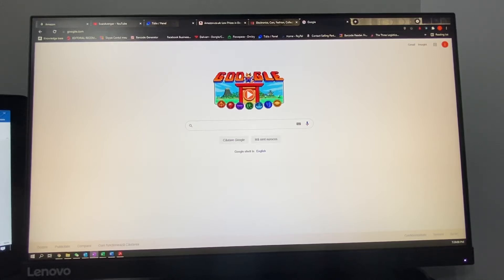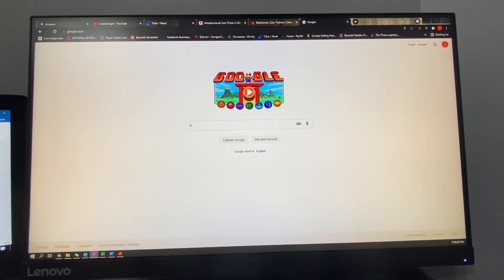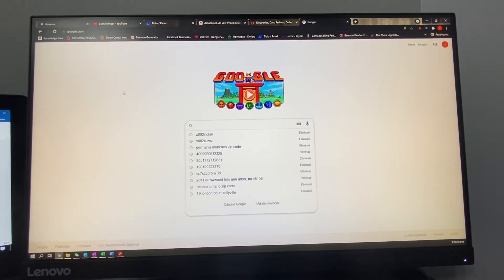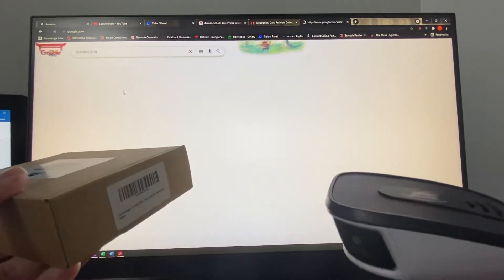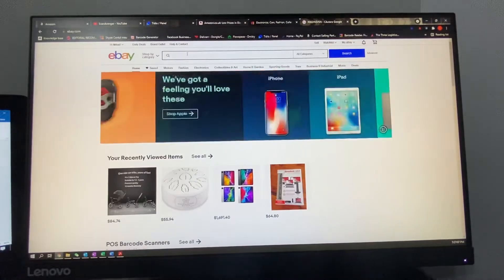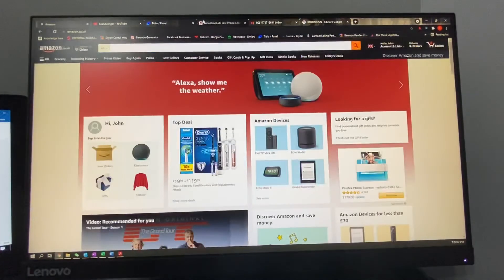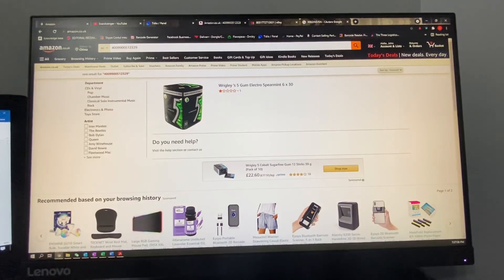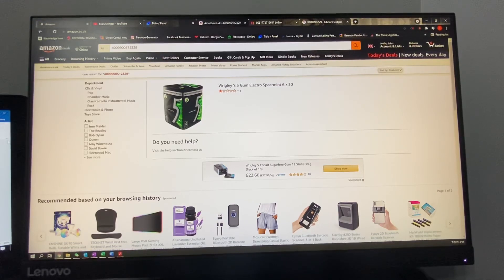Use Your ScanAvenger Barcode Scanner to Search on Amazon, eBay, or Google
This step-by-step tutorial guides you on how to use your ScanAvenger scanner—across all models—to search for products online using barcode scanning.
Whether you're browsing Amazon, eBay, Google, or other marketplaces and applications, this guide helps you quickly find product information by scanning barcodes directly into your browser or app's search bar.
From retail and resale to inventory checks and personal shopping, your scanner can streamline the process by instantly inputting barcode data where you need it.

Connection Types: Wireless, Bluetooth, and USB
If you need further help, our 24/7 support team is ready to assist you.